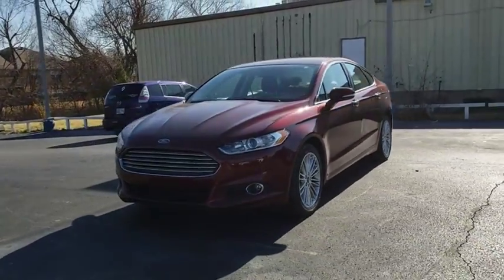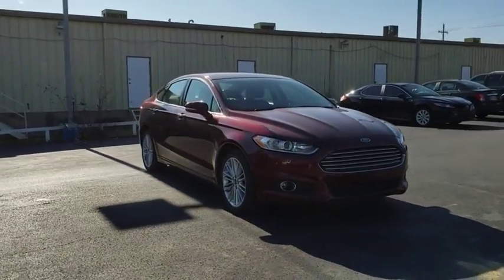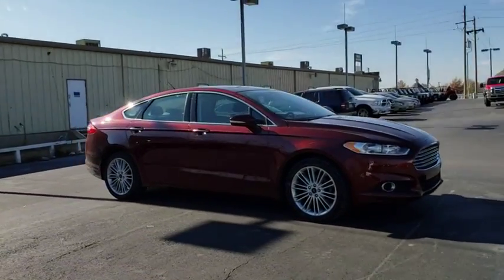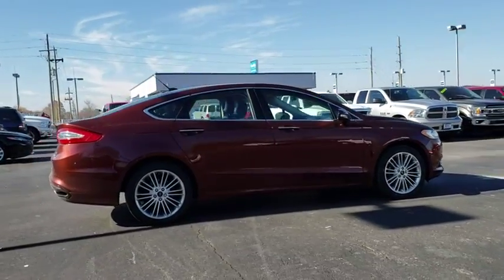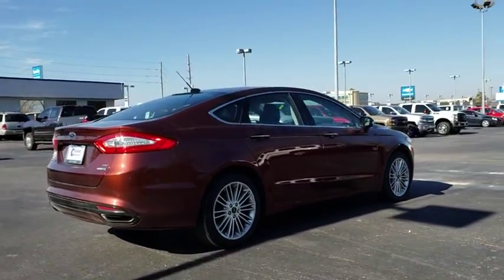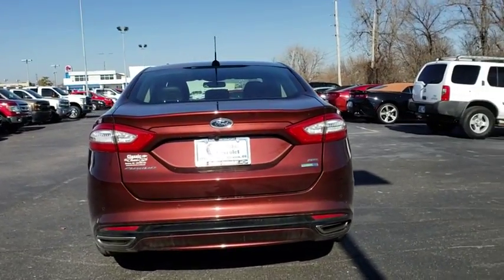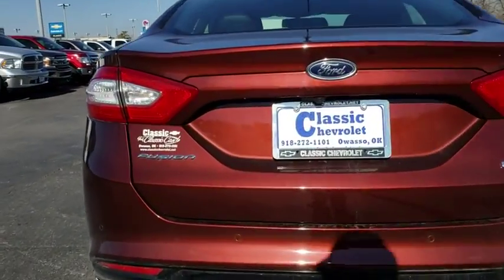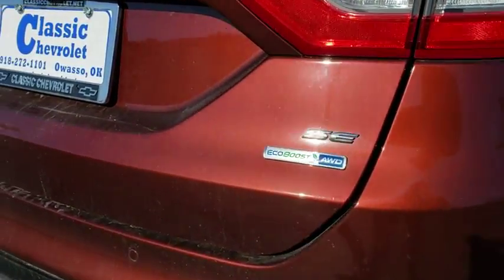2016 Ford Fusion Tulsa, Broken Arrow, Bixby, Sand Springs, Owasso, OK U673420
Used 2016 Ford Fusion available at Classic Chevrolet in Tulsa, Oklahoma. Servicing the Broken Arrow, Bixby, Sand Springs, and Owasso, OK area.

Classic Chevrolet
8501 Owasso Expwy

**ALL PRICES ARE LISTED WITH TRADING AN AUTOMOBILE AND FINANCING WITH DEALERSHIP, PRICES ARE $1000 HIGHER WITHOUT A TRADE OR FINANCING** **KEYLESS ENTRY**, **LEATHER INTERIOR**, **HEATED SEATS**, BACK UP CAMERA, Fusion SE AWD, 4D Sedan, EcoBoost 2.0L I4 GTDi DOHC Turbocharged VCT, 6-Speed Automatic, AWD.Bronze Fire Metallic Tinted Clearcoat 2016 Ford Fusion SE AWD AWD 6-Speed Automatic EcoBoost 2.0L I4 GTDi DOHC Turbocharged VCT22/31 City/Highway MPGAwards:* 2016 KBB.com 10 Best Sedans Under $25,000 * 2016 KBB.com Brand Image AwardsReviews:* Fuel-efficient turbocharged engines; sharp handling; composed ride; quiet cabin; advanced technology and safety features; eye-catching style; available all-wheel drive. Source: Edmunds